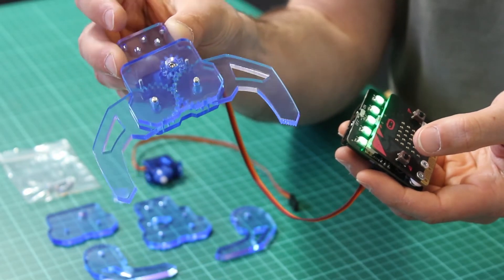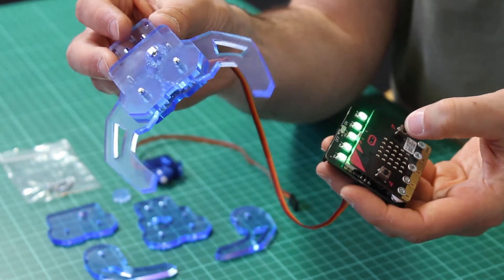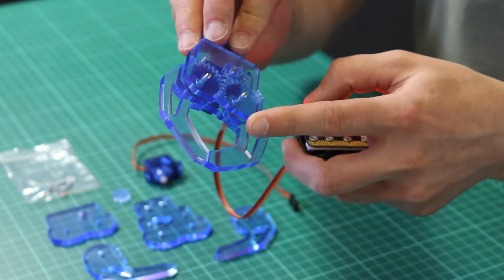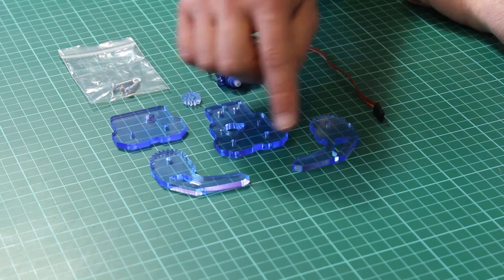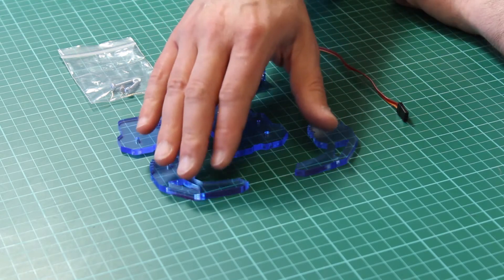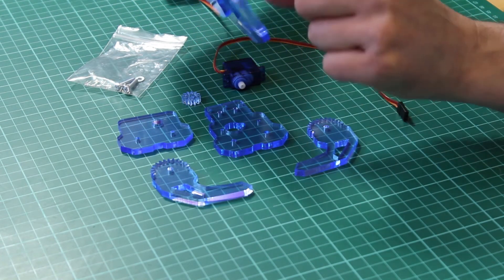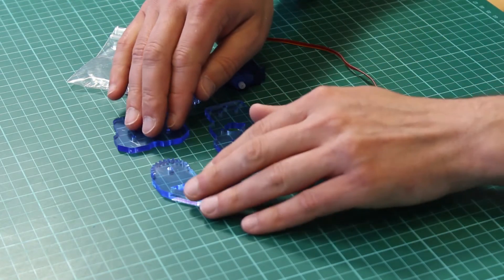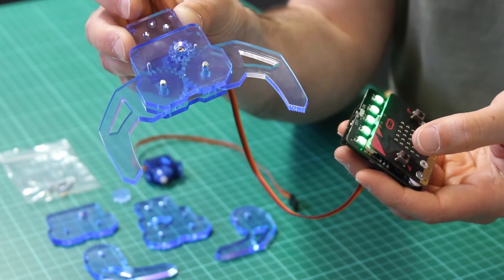Klaw Gripper Kit - Kitronik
Note: This is a video for version 1 of this Klaw. We now have an improved version that is available here:

The Kitronik Klaw gripper is a great addition to any robotics project. It is controlled by a low-voltage servo which is included, this servo is used to open and close the Klaw.